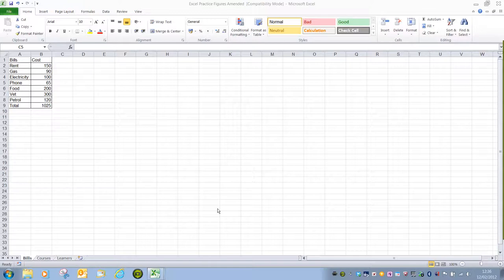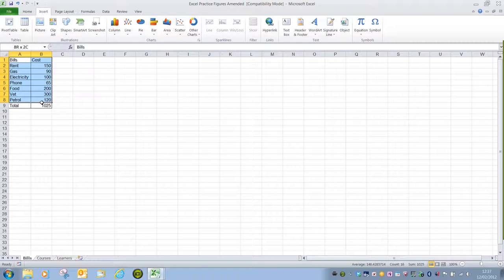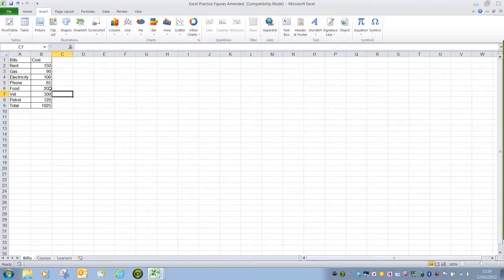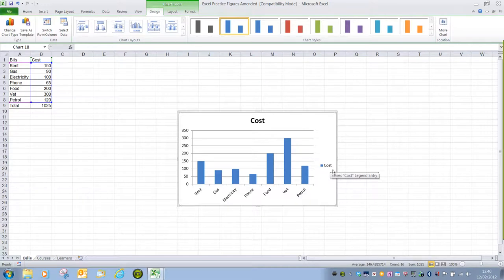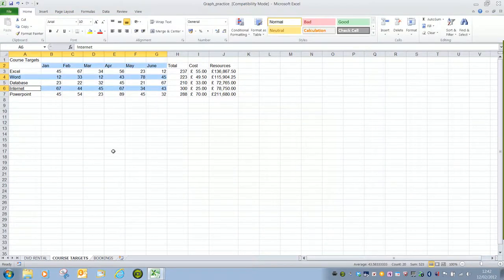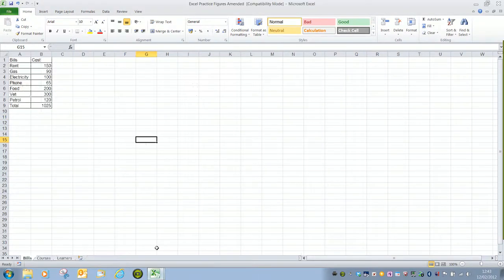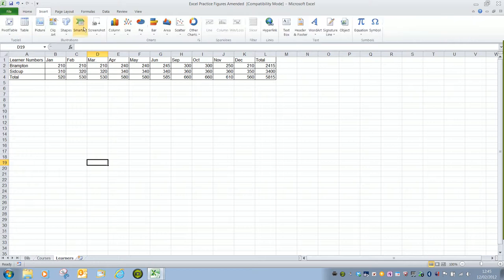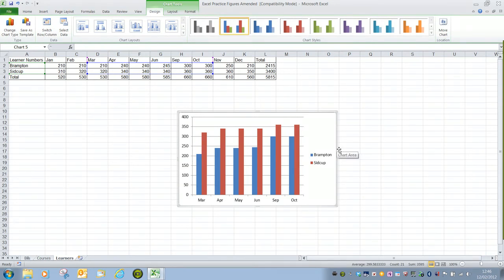Excel Graph creation.wmv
Creating a graph in Excel